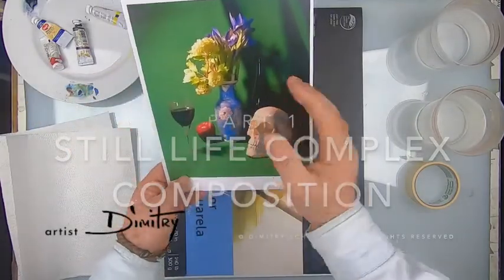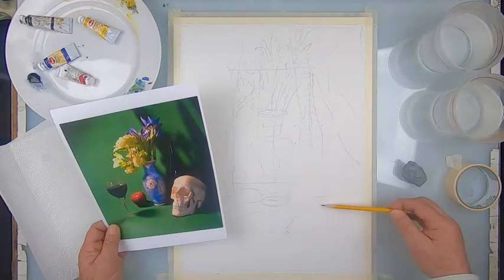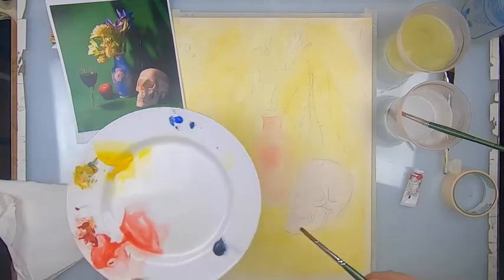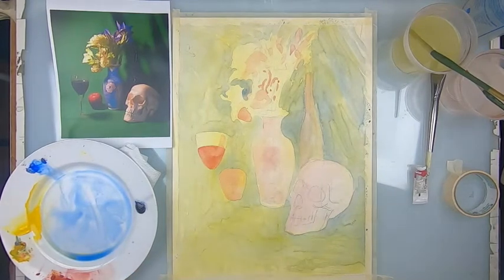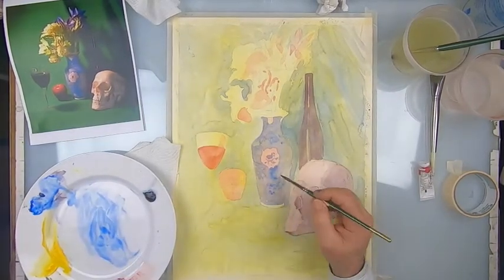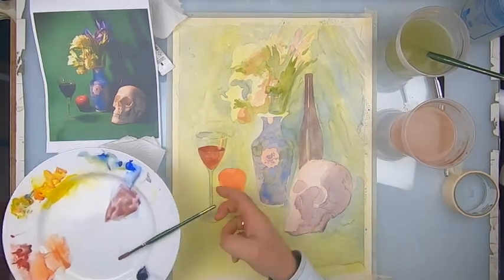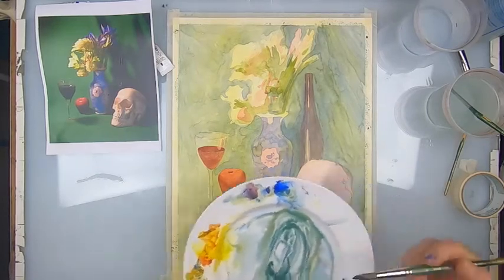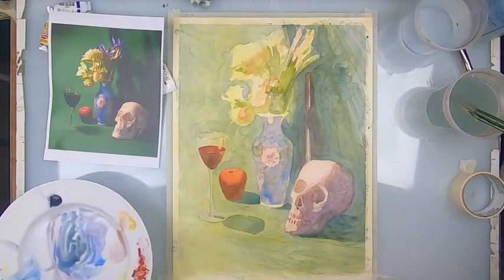Watercolor - Still Life Complex Composition Part 1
This is an instructional video done by artist Dimitry Schidlovsky. You will learn how to design and paint a complex composition still life using image reference and limited palette. The still life design includes a single light source, background cloth with folds, a vase with flowers, wine bottle, apple, wine glass with wine in it, and a human skull. The use of warm and cool colors and the role they play in harnessing light.